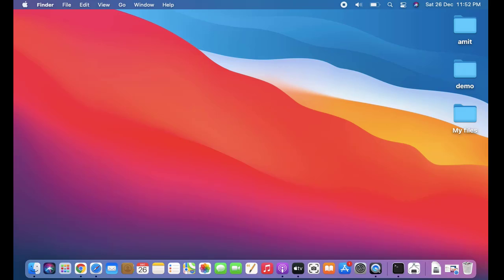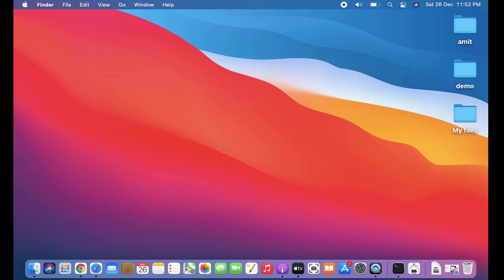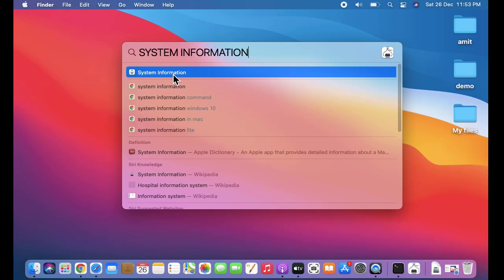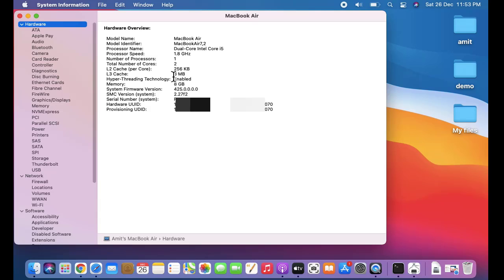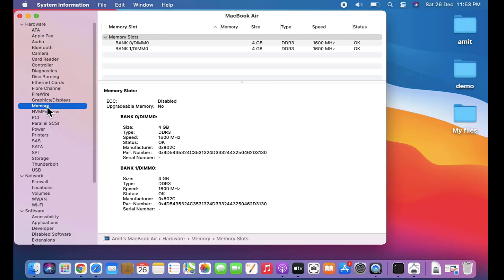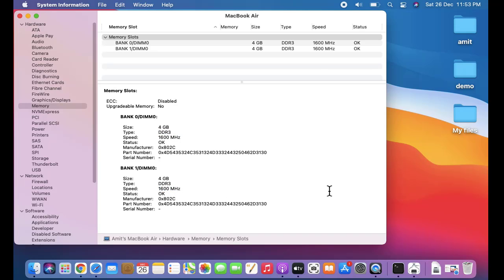How to check the RAM type on macOS Big Sur